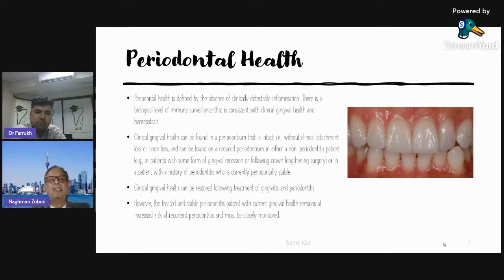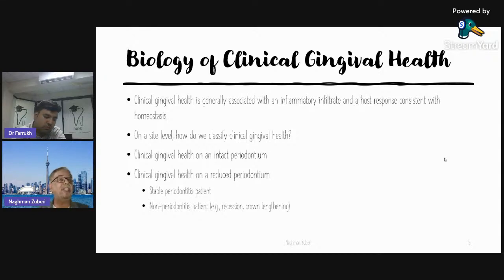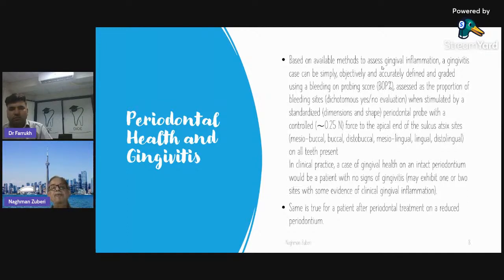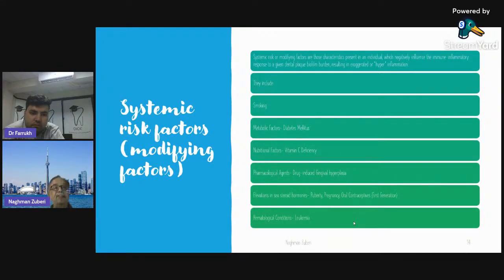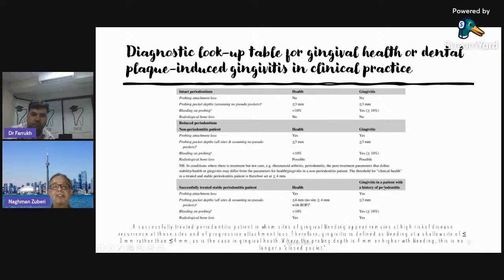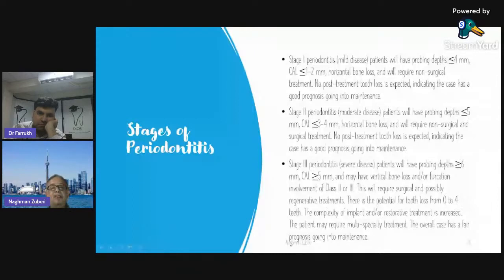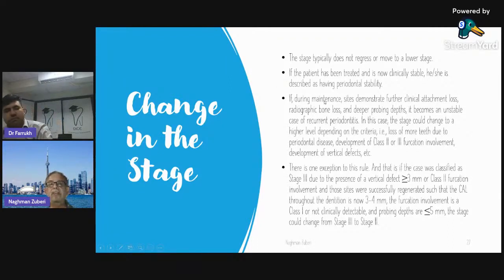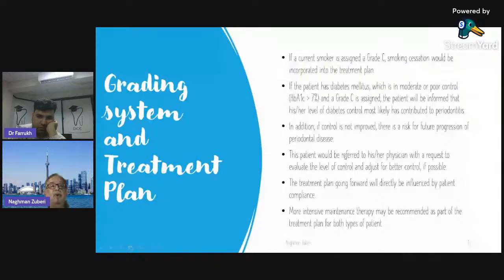New Classification Of Periodontal Diseases and Conditions | Lecture By Dr Naghman Zuberi